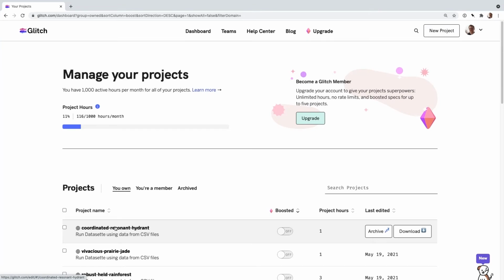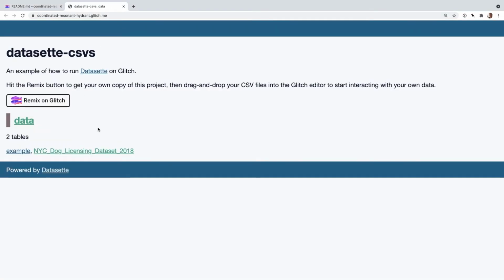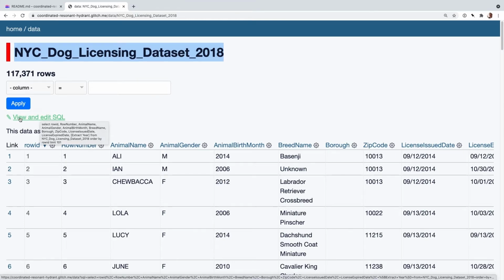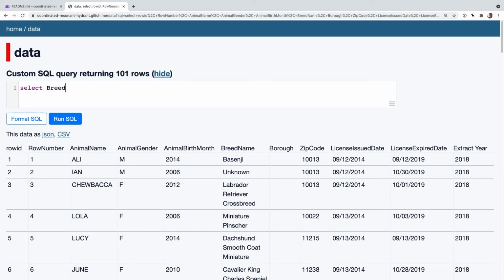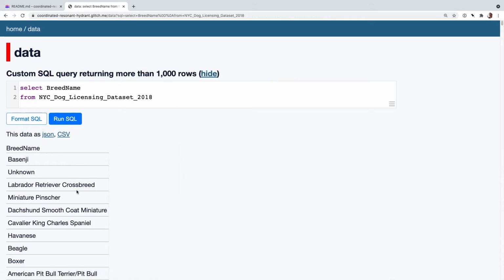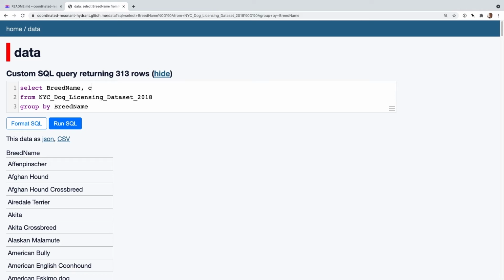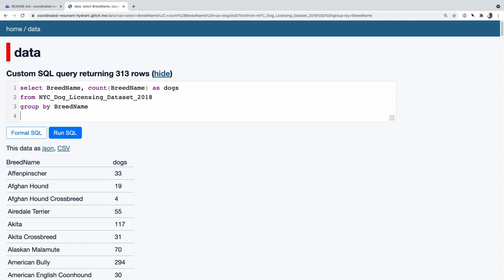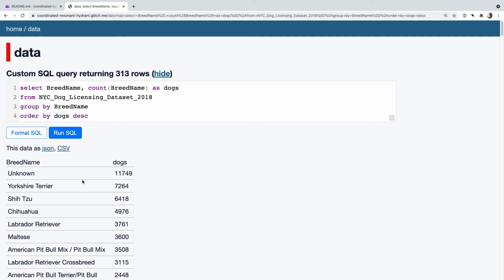Video 11: SQL review using Datasette & Glitch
[module 3] Hands-On Data Journalism: Techniques of Analysis and Visualization 2021